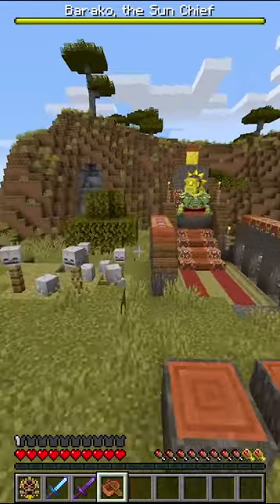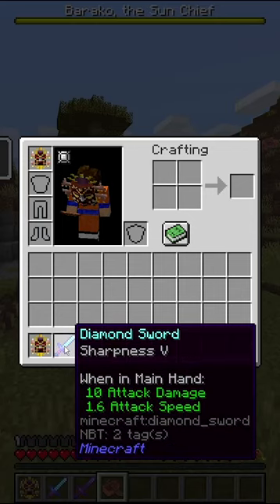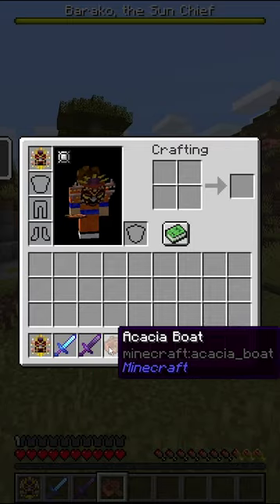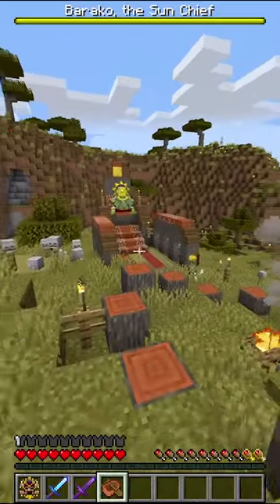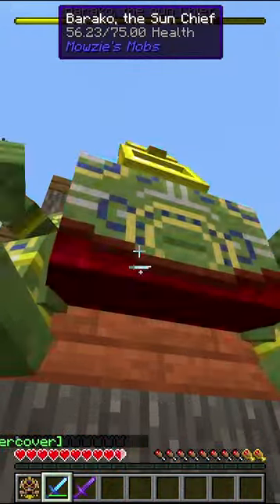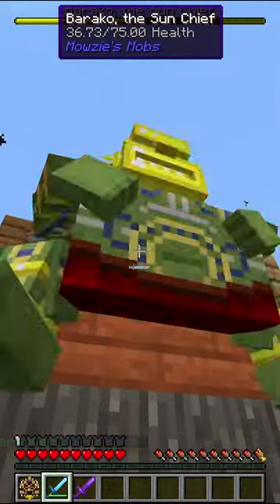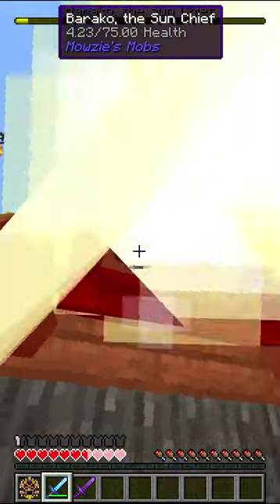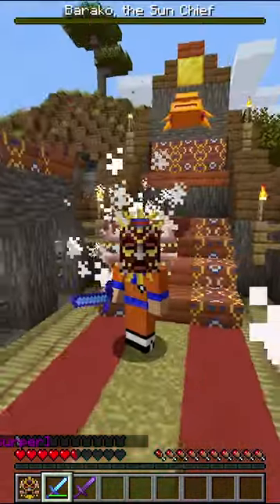Killing Barako The Sun Chief in 7 seconds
the next paragraph is just to mess with youtube:
Vs Every Unit, IdkGaming16, KD Minecraft, MC silver battle, Popular MMO, Wadzee, SB737, Elevenberi, Minecrab, Minecraft but I, vee jay